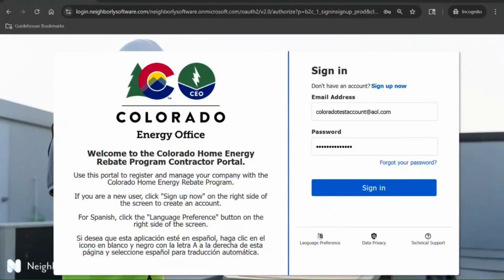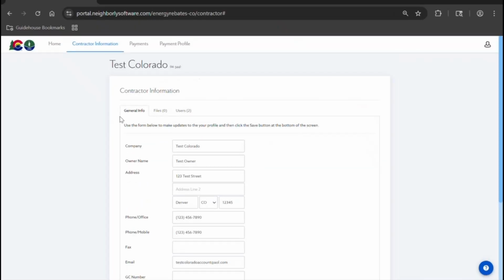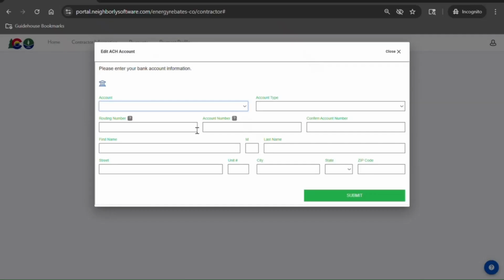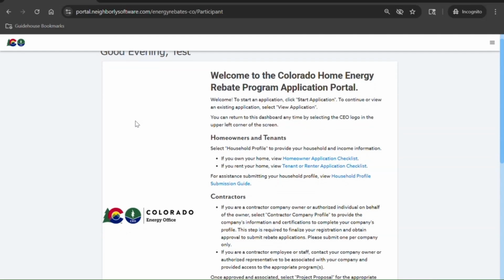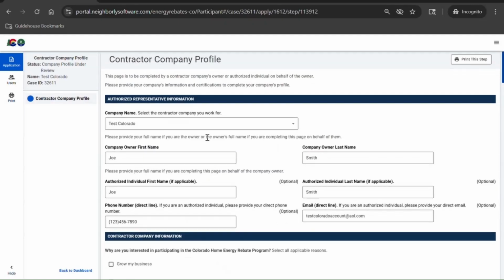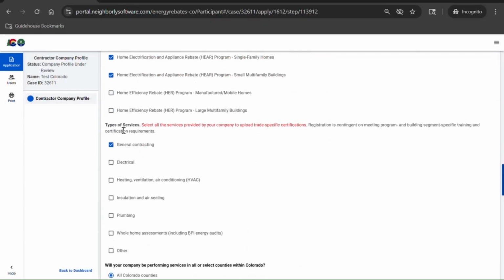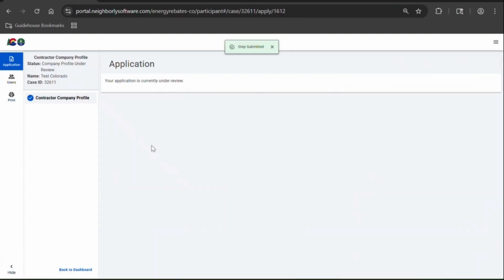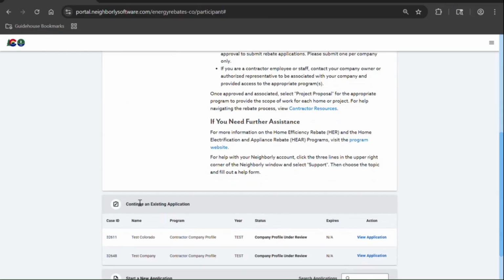CEO Contractor Owner Profile Set Up